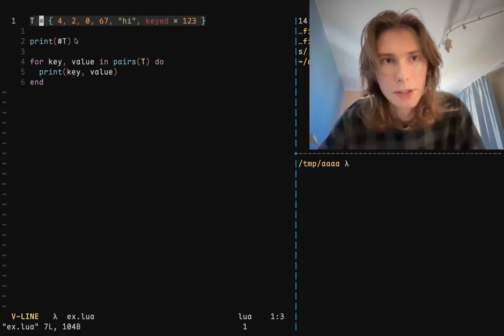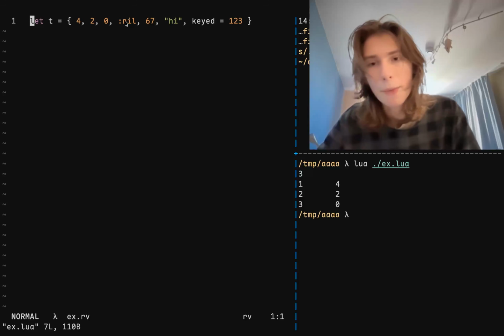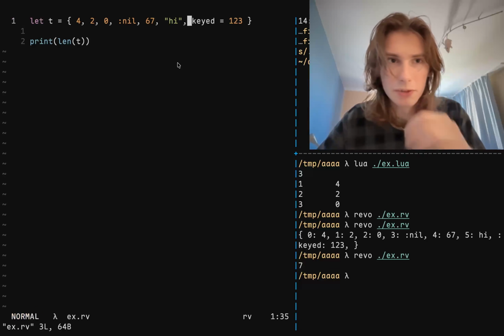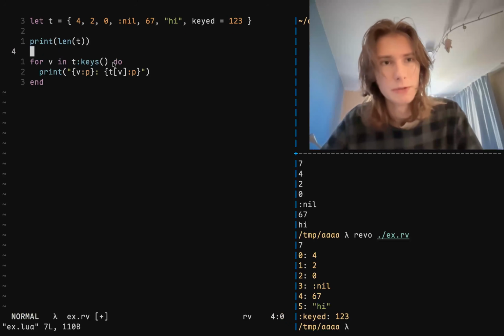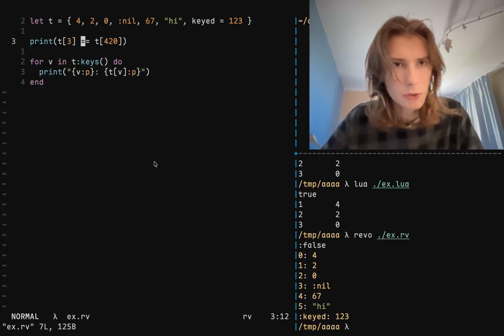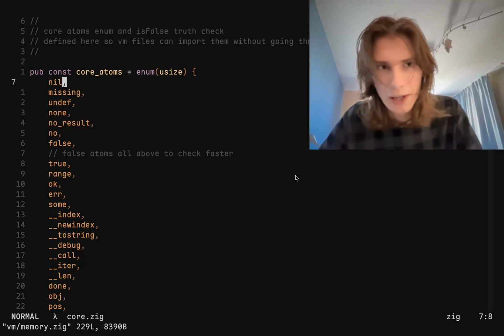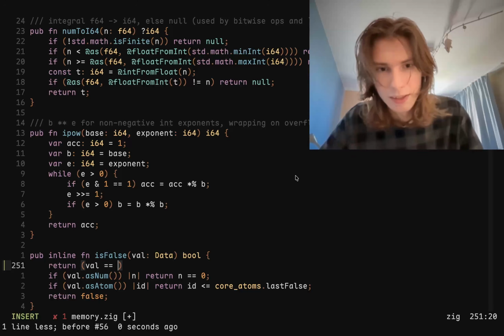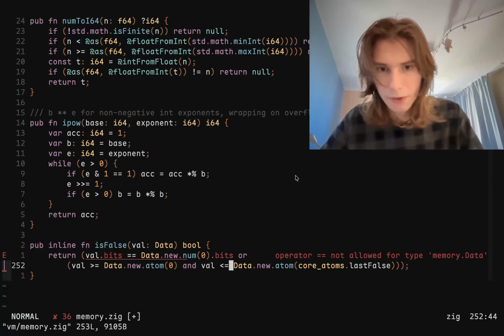my language has no booleans or nil (everyone else is wrong)